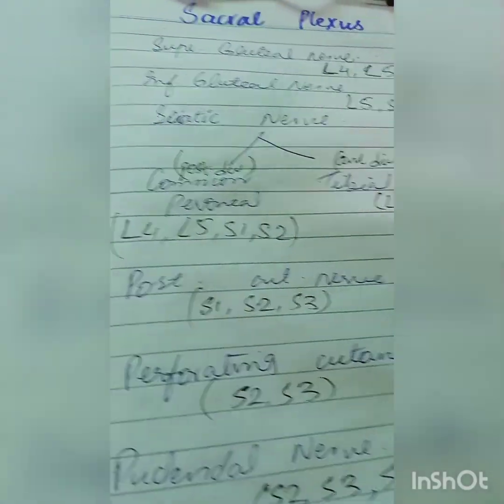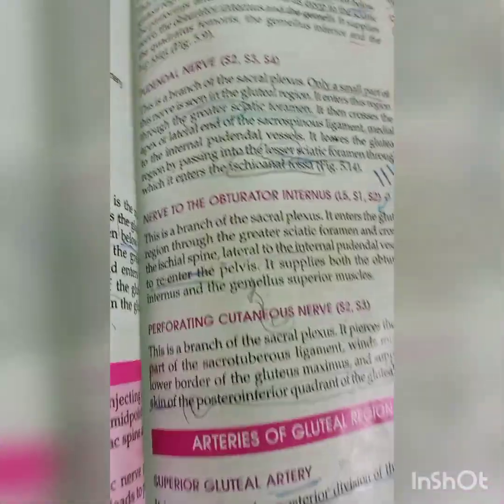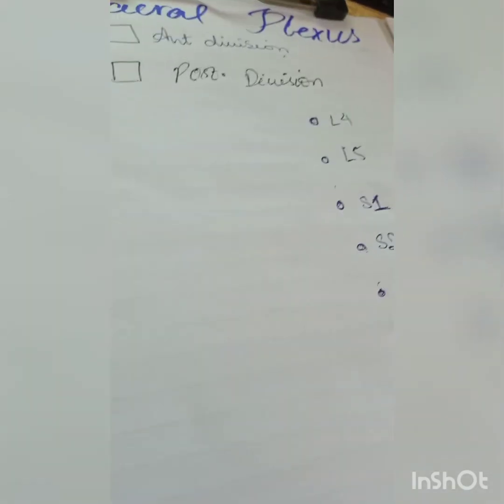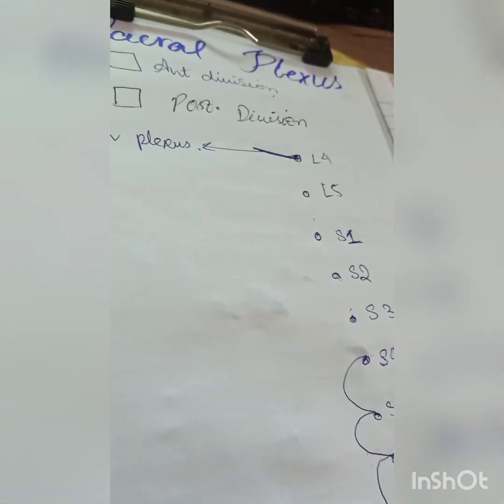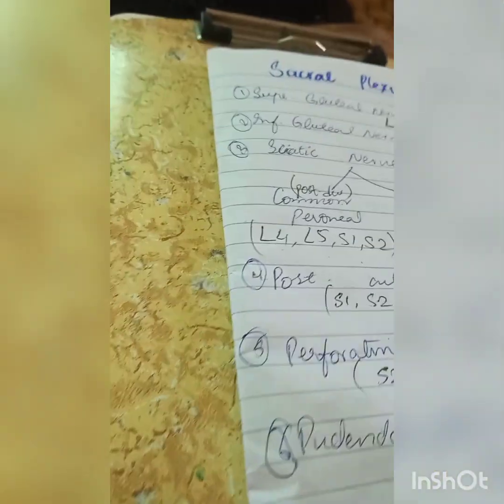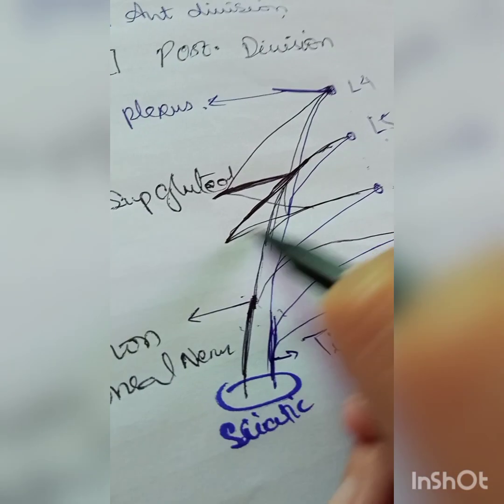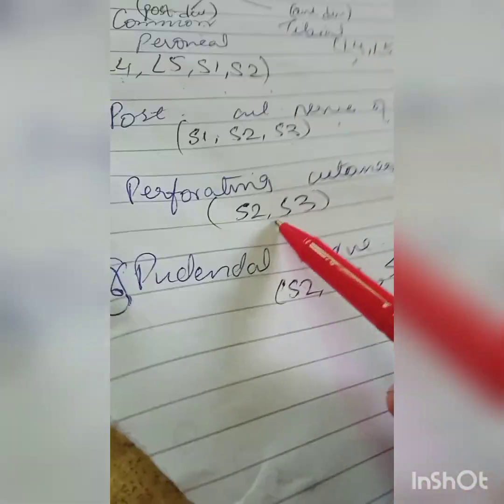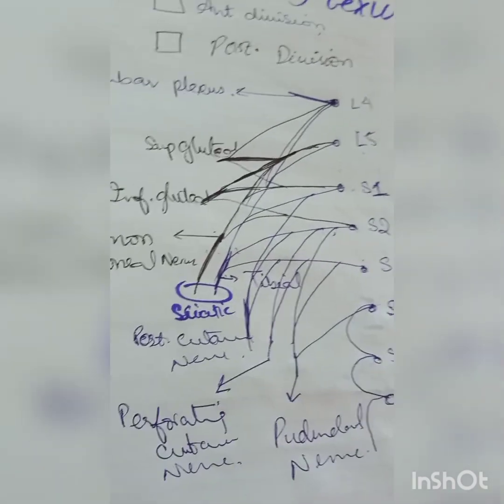Sacral Plexus I Easy way to learn |Anatomy I BD Churasia I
Plexus of Black of Thigh |  Sacral Plexus | Anatomy | Plexus Drawing |